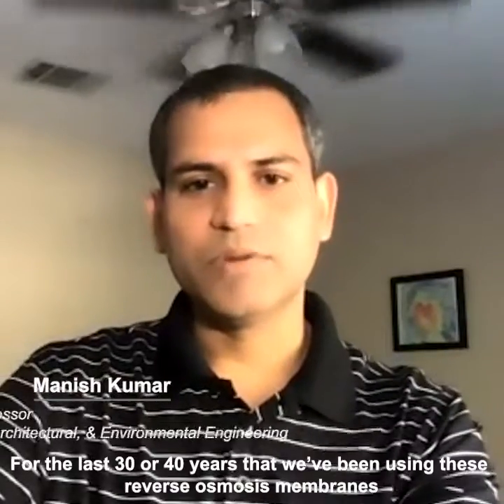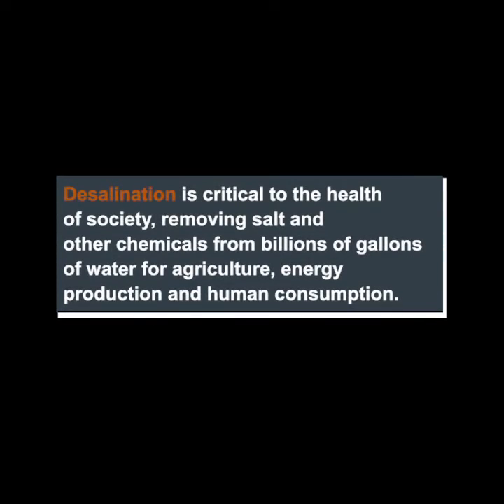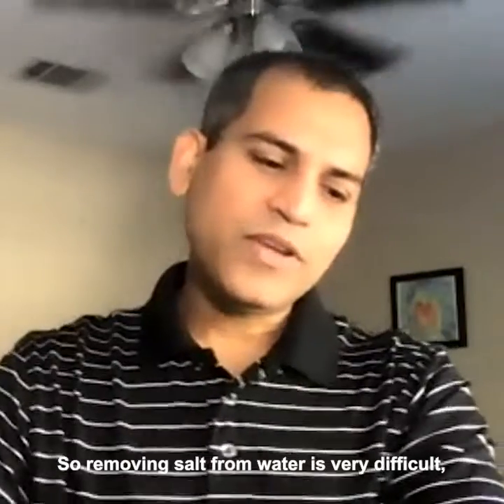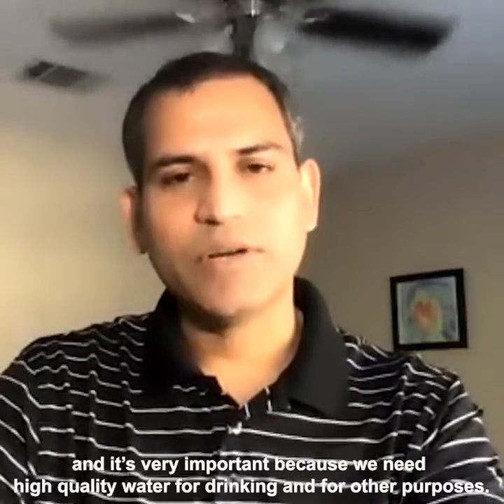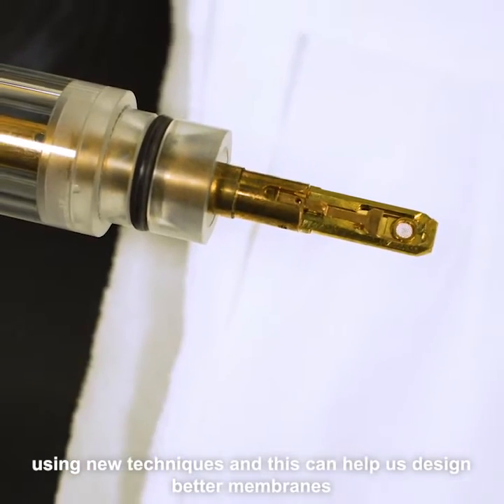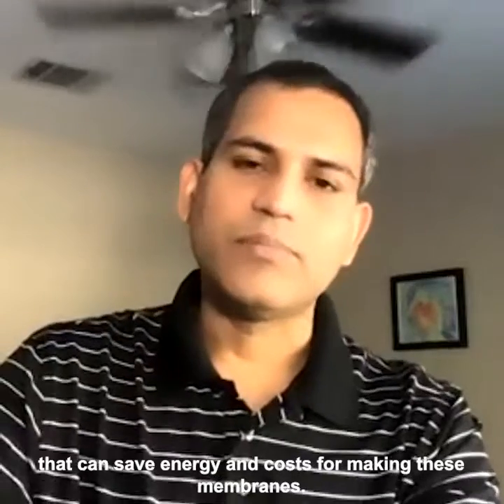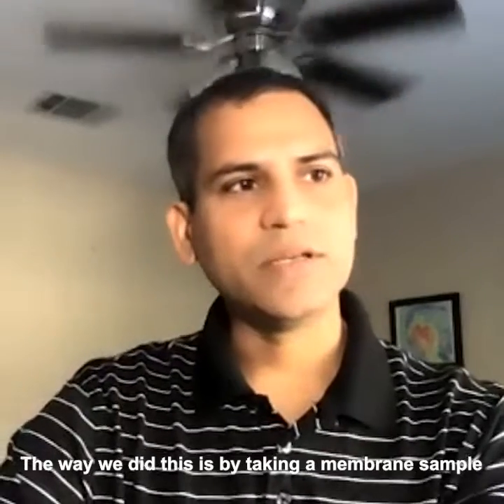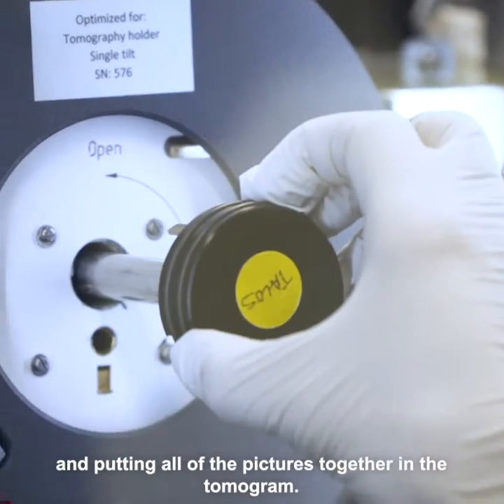Desalination Breakthrough Could Lead to Cheaper Water Filtration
Producing clean water at a lower cost could be on the horizon after researchers from The University of Texas at Austin and Penn State solved a complex problem that has baffled scientists for decades, until now. Desalination membranes remove salt and other chemicals from water, a process critical to the health of society, cleaning billions of gallons of water for agriculture, energy production and drinking. The idea seems simple -- push salty water through and clean water comes out the other side -- but it contains complex intricacies that scientists are still trying to understand. The researchers determined desalination membranes are inconsistent in density and mass distribution, which can hold back their performance. Uniform density at the nanoscale is the key to increasing how much clean water these membranes can create.

Credit: The University of Texas at Austin, Penn State